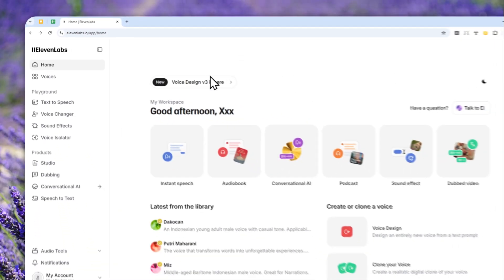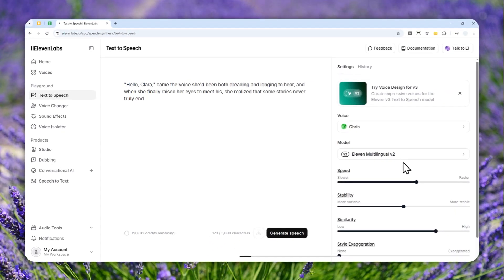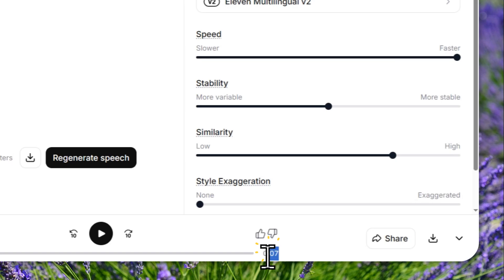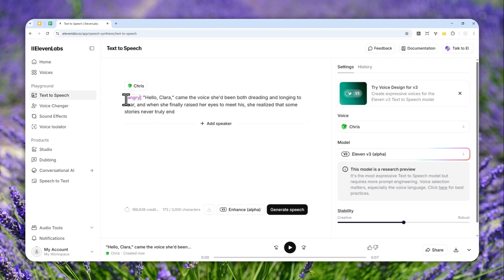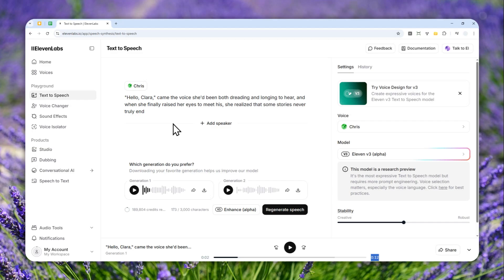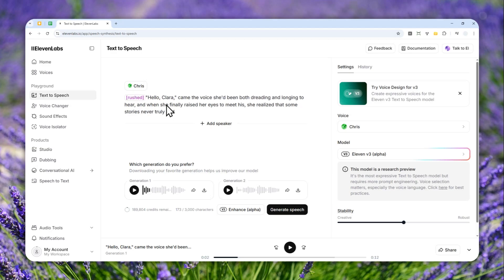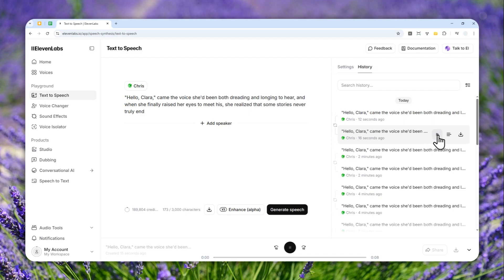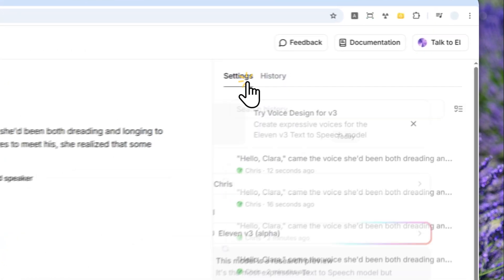How to Make ElevenLabs Voice Talk FASTER! (V2 & V3 Models)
👉  In this video, I will show you how to make ElevenLabs voices talk faster using the built-in speed control feature for both V2 and V3 models, plus alternative methods including voice settings adjustments, text formatting tricks, and post-processing techniques to achieve the perfect speaking pace for your AI-generated audio.